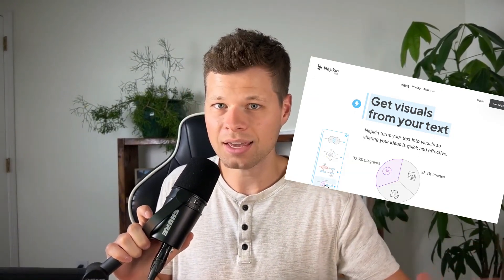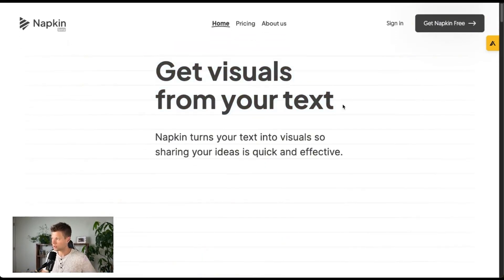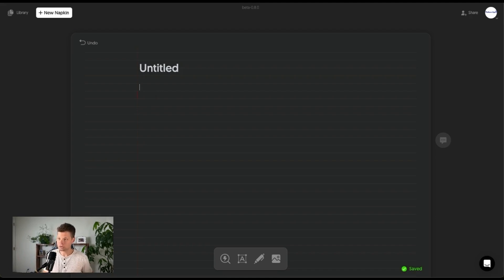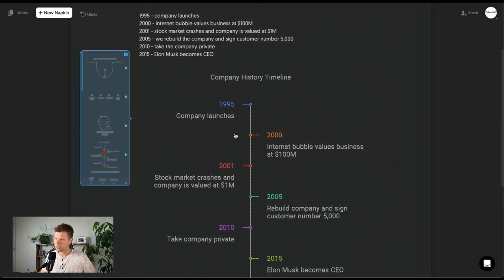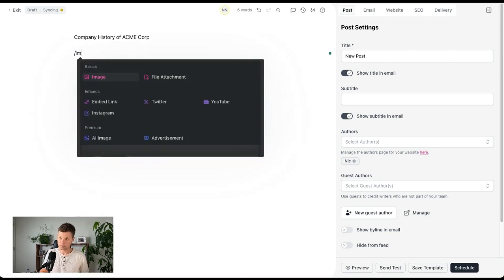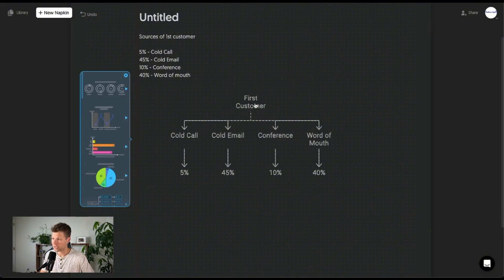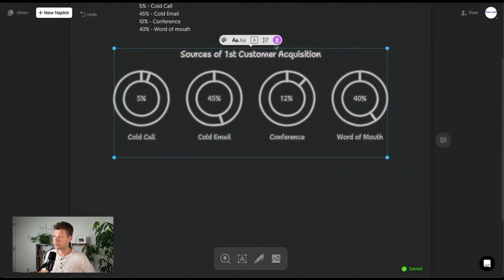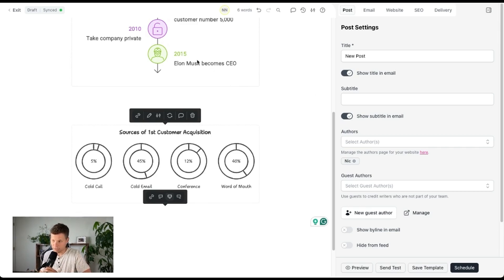This AI tool Feels Like Magic - My review of Napkin AI.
I just came across an AI tool that will be a game changer for anyone who creates visual content. If you've ever created a graphic in Canva or Photoshop,  this tool can save you a ton of time.

Napkin.ai "turns your text into visuals so sharing your ideas is quick and effective."

00:00 - Intro
00:36 - Napkin Website
01:14 - Inside the tool
01:24 - Example 1
03:39 - Example 2
5:13 - Prediction on the future